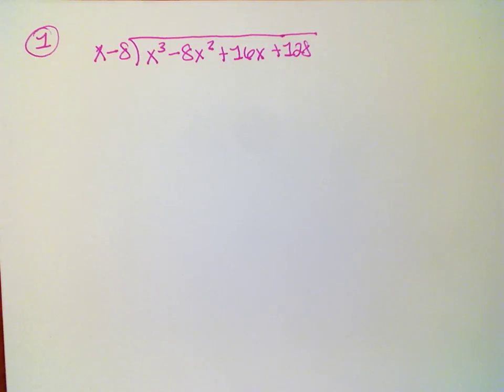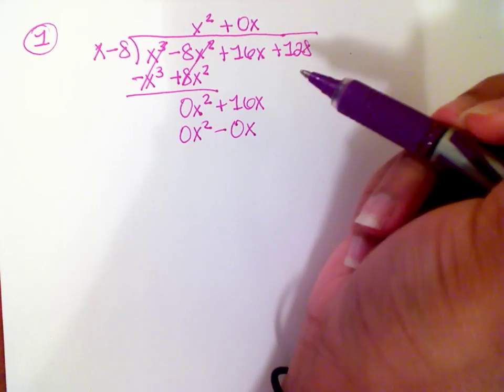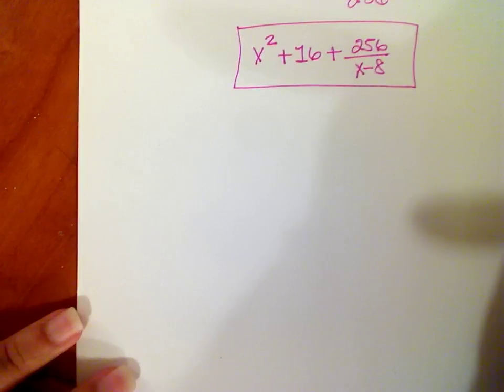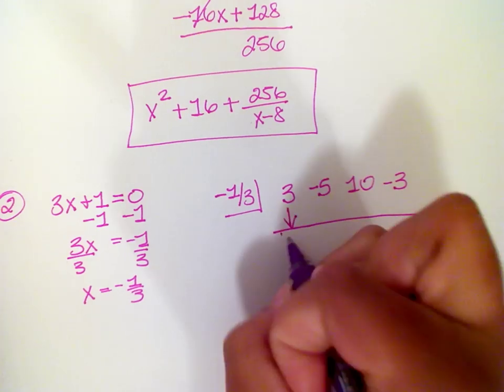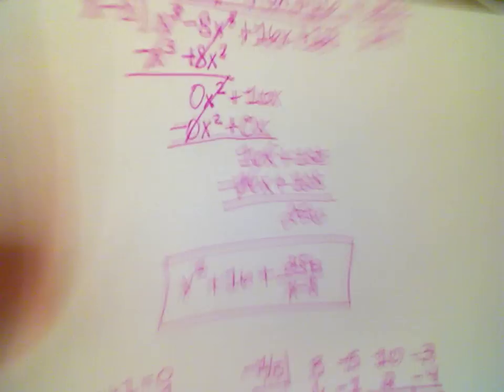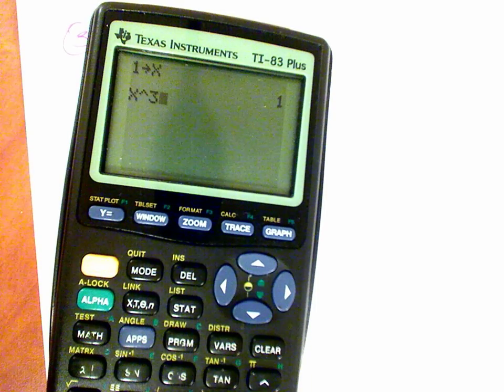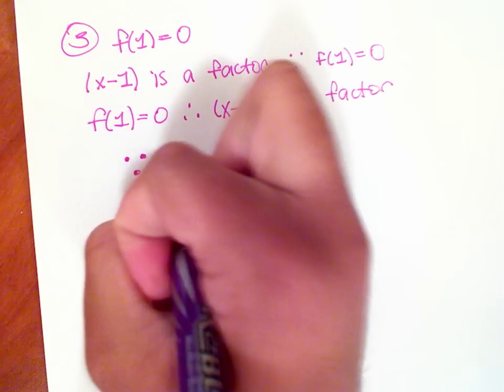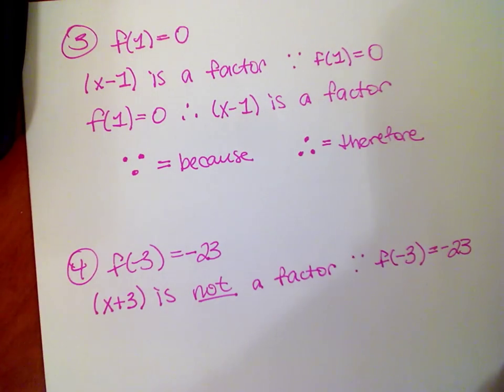Test 2 s 1-4